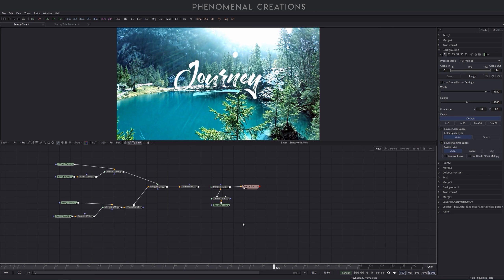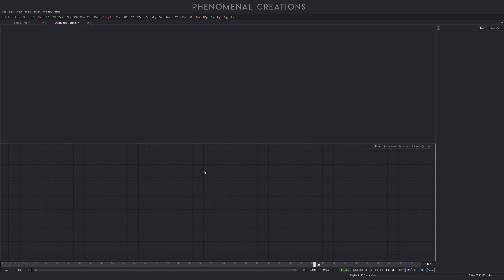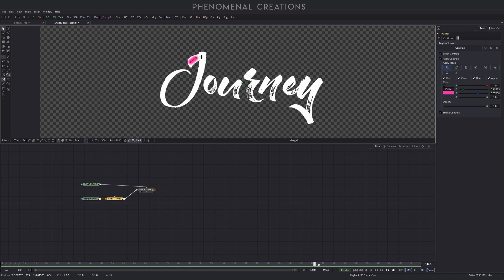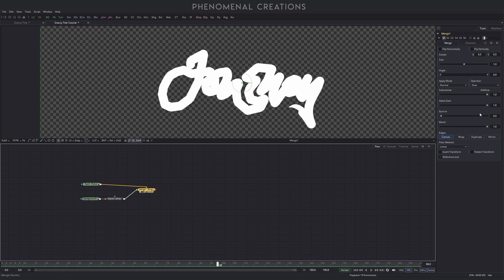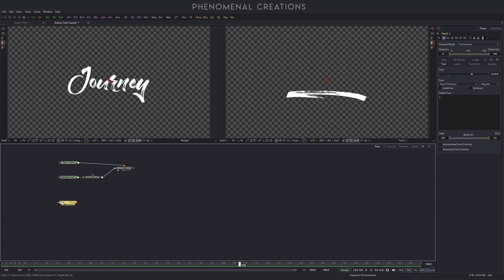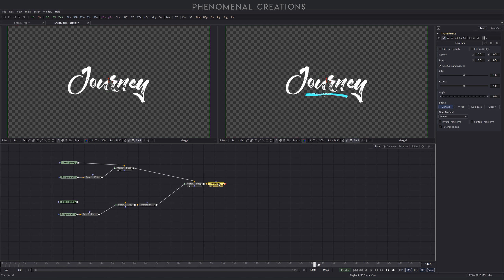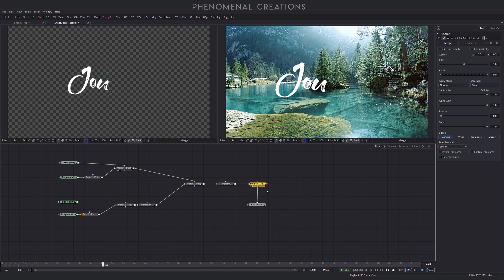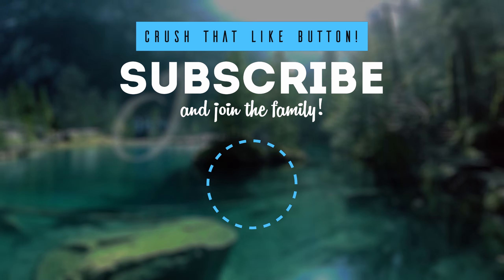Brushy Modern Text Animation | Fusion 9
Today we are gonna kick in another awesome effect. Today we'll be doing thoe modern, vlog-trendy brush intro graphic thingies... Super duper easy and simple to build and there is a bunch to learn from this video. Hope you dig it! It follows the simple Handwritten type of effect seen a lot in the modern vloggers life - really cool!